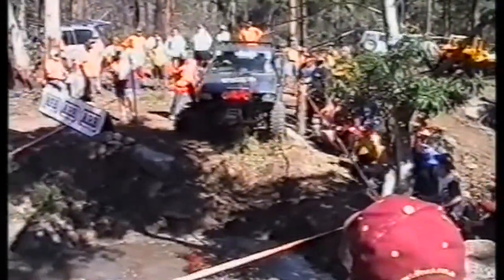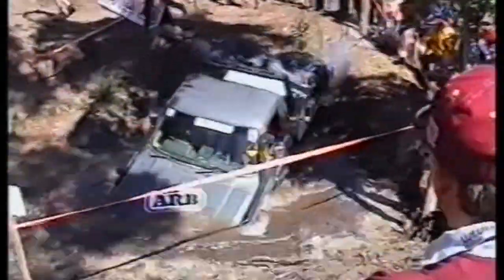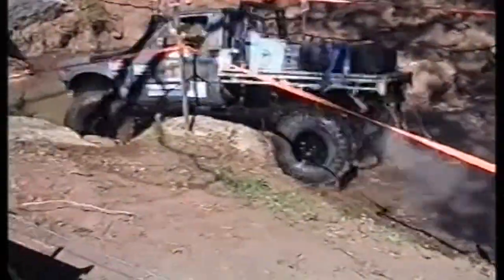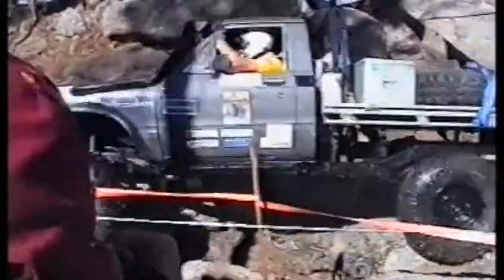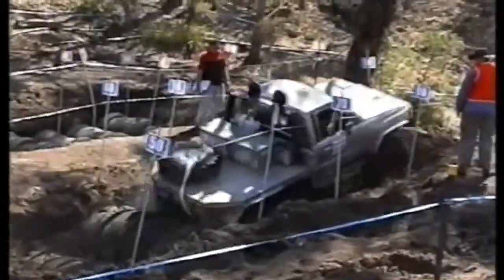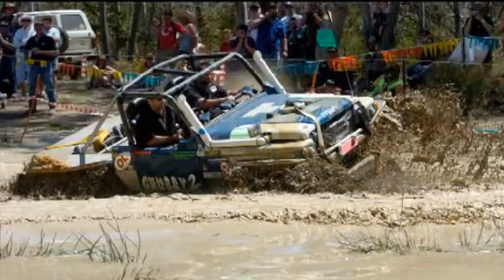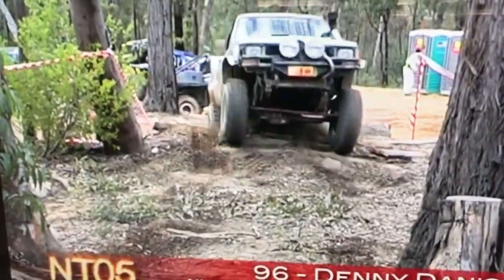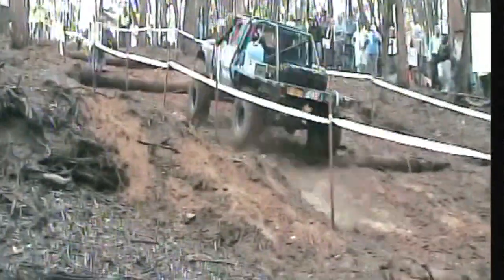Toyota Hilux commodore v6 4x4 rollover 4wd mud run hillclimb offroad carnage Team silver Bullet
A look at my 1st comp truck and footage from the 2004 nissan trials